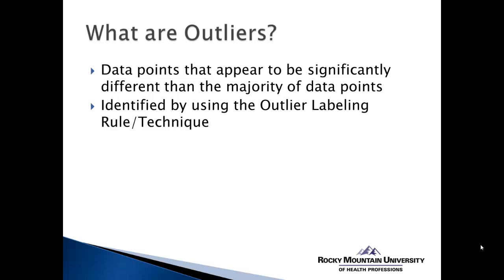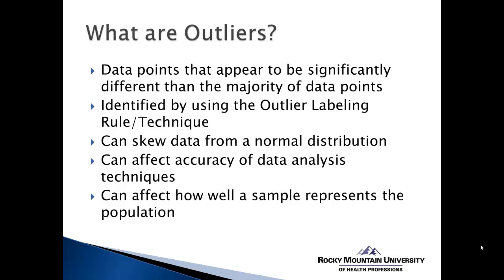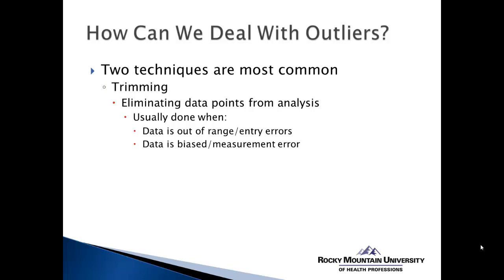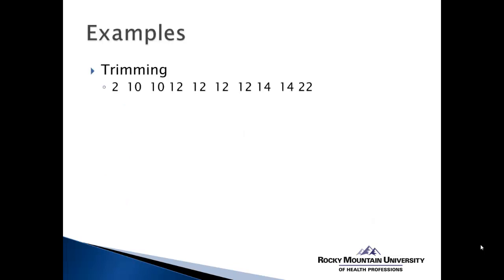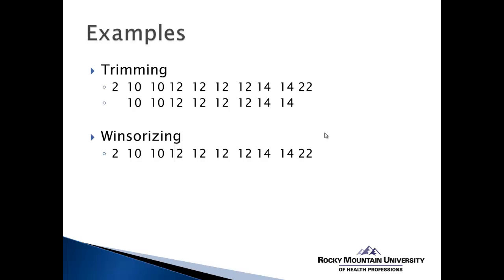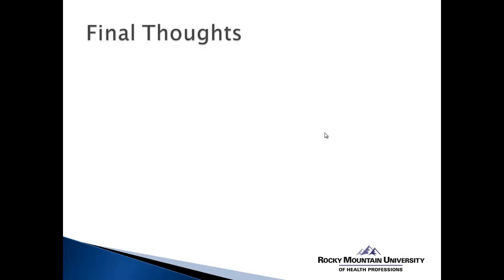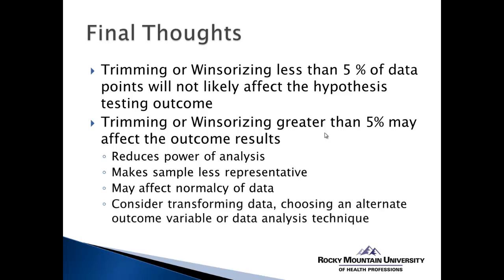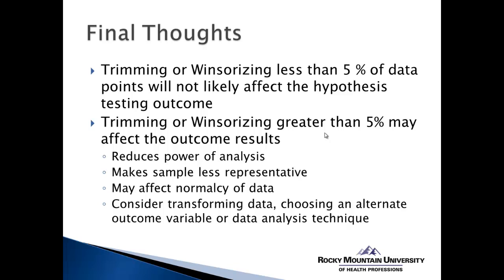How to Use SPSS:Dealing with Outliers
Techniques fordealing with outliers that may be present in a data distribution.

References:

Duan, B. (1997). The robustness of trimming and Winsorization when the population distribution is skewed. Unpublished dissertation, Tulane University, New Orleans.

Hawkins, D. M. (1980). Identification of outliers. London: Chapman & Hall.